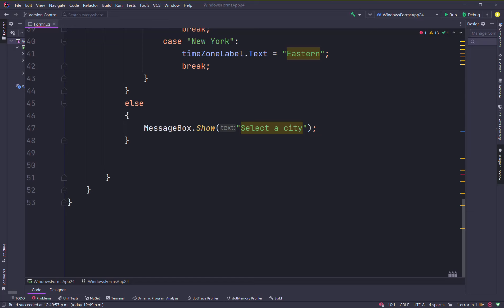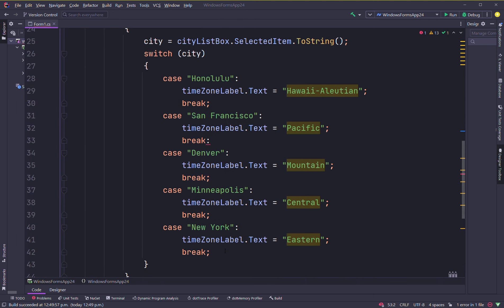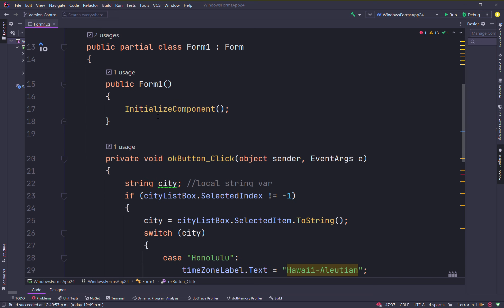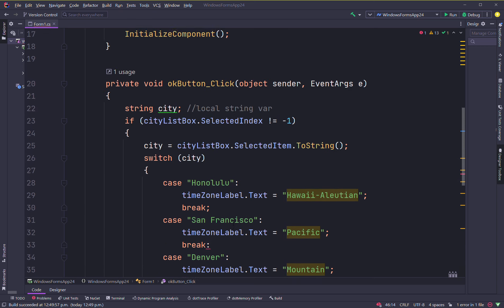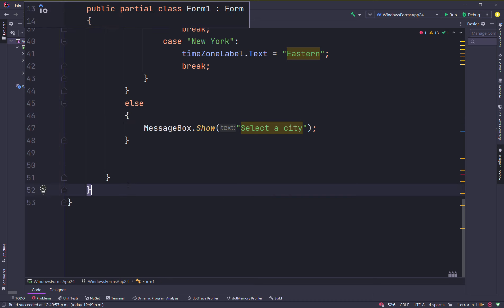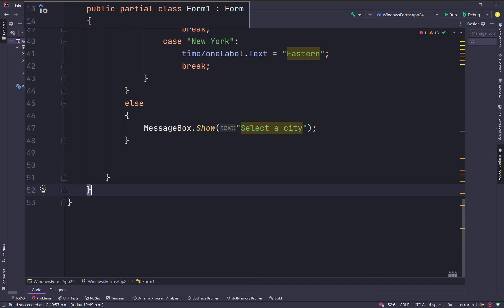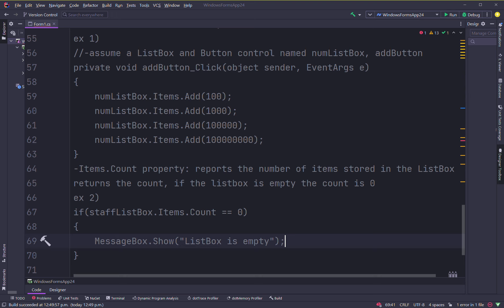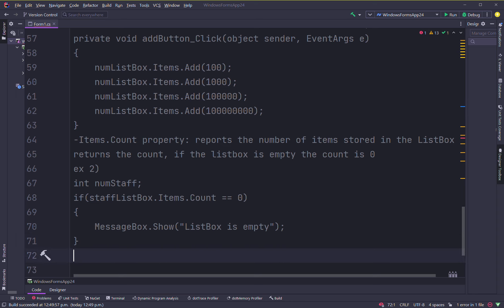WindowsFormsApp24 – Form1 cs 2023 03 27 14 27 00